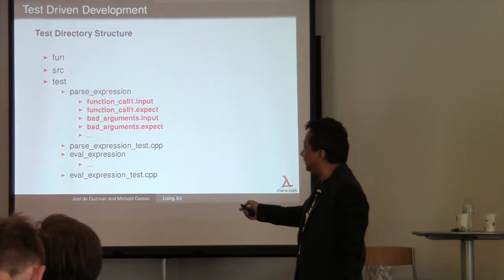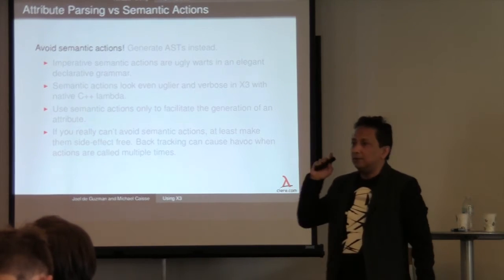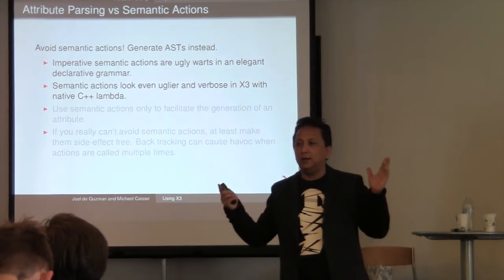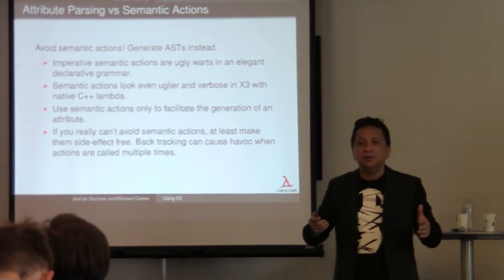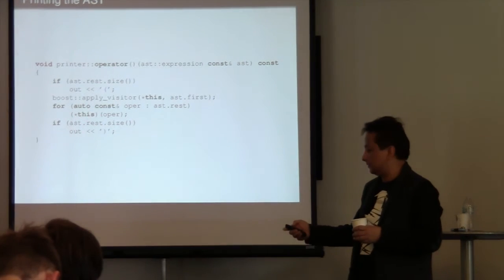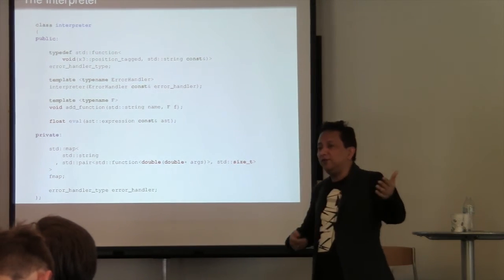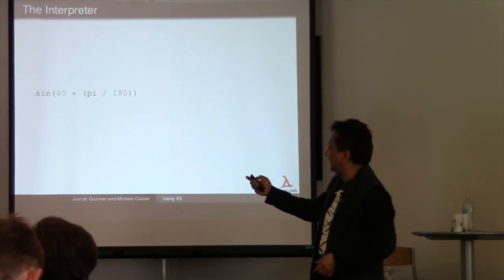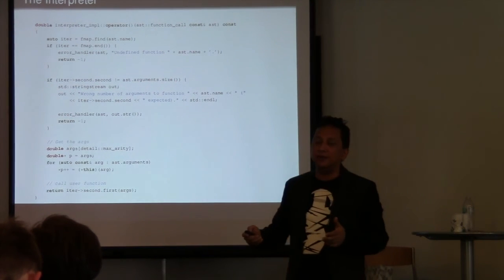Michael Caisse and Joel de Guzman: Using Spirit X3, Part II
Spirit is a DSEL (domain specific embedded language) parsing library that allows users to declaratively describe parsing grammars. X3 is the next generation of Spirit, redesigned from the ground up using modern C++14 language features. The result returns an elegant simplicity to the user experience that was lost with Spirit2.

In 2013 Joel described some of the inner workings and magic of X3, but now with the library release so near this session will concentrate on using Spirit X3. We will begin with a tutorial that steps participants through building grammars, selecting appropriate data structures, and utilizing a variety of useful patterns we employ every day at Ciere (such as capturing line numbers and context on failures). The session will conclude with a workshop in which participants will solve a parsing problem (with various levels of complexity) while Joel and Michael wander about and provide assistance.

X3 compiles faster, runs faster, and is easier to use. Come learn how to employ the next generation Spirit for all of your parsing needs.